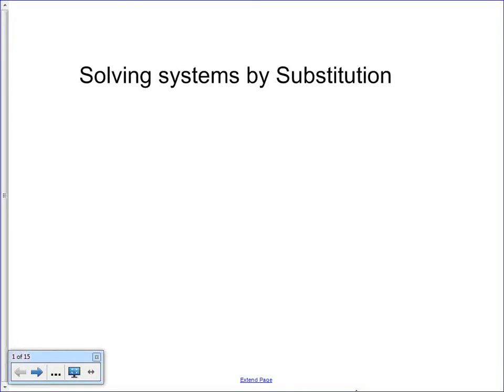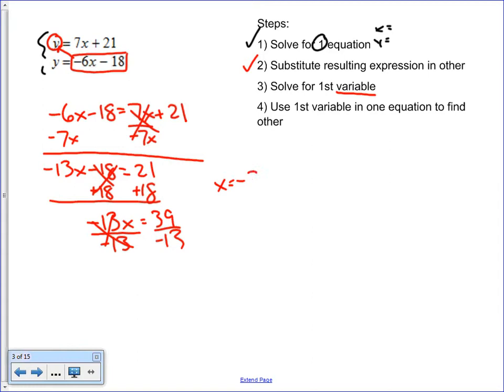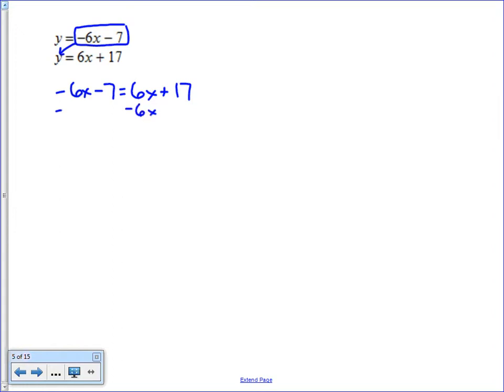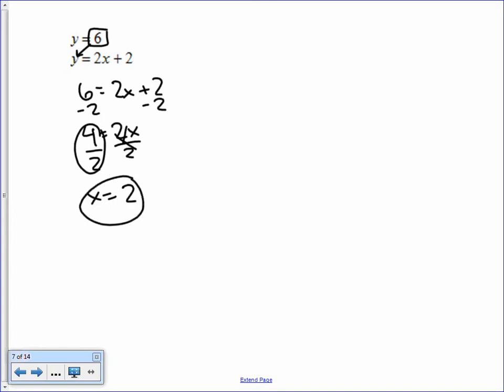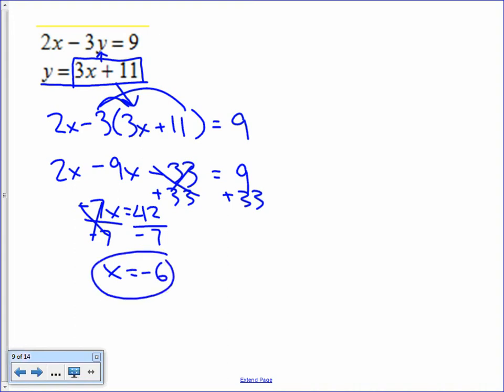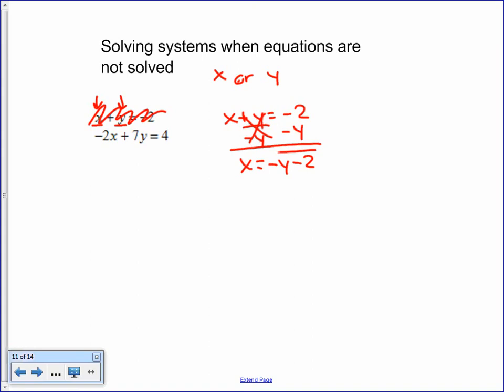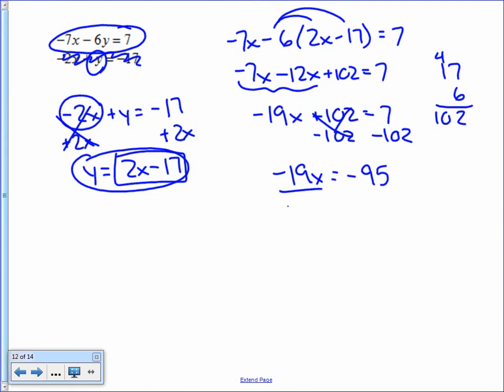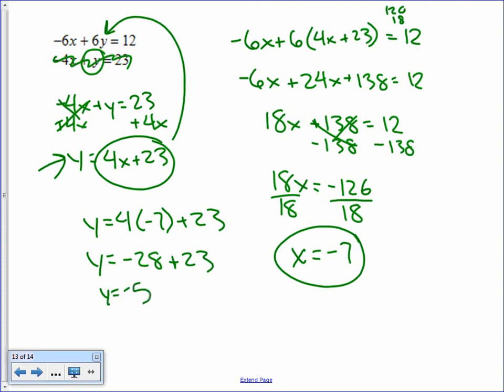Solvng Systems by Substitution